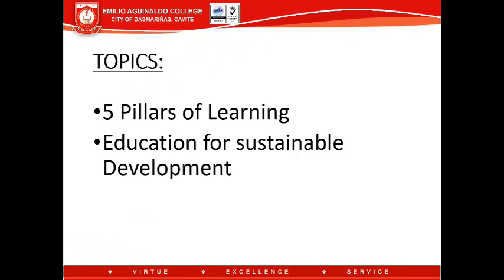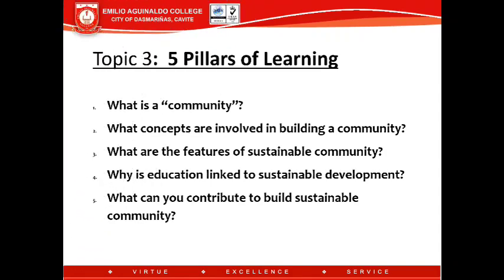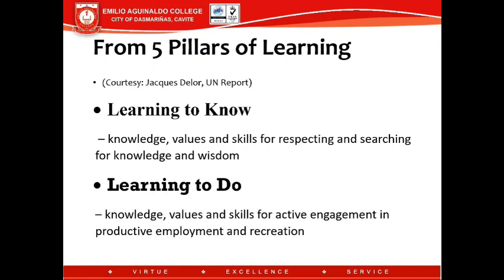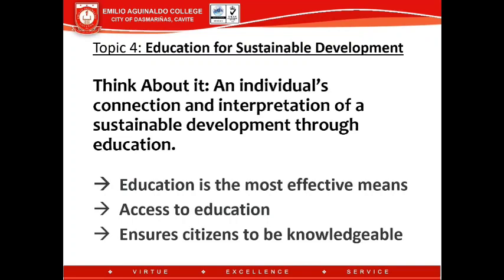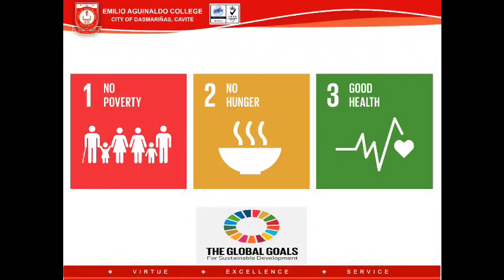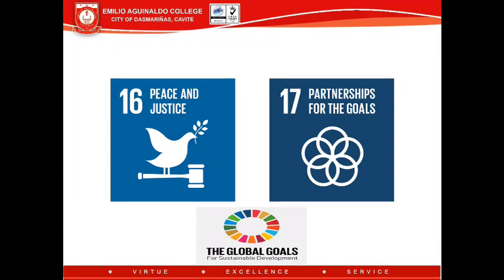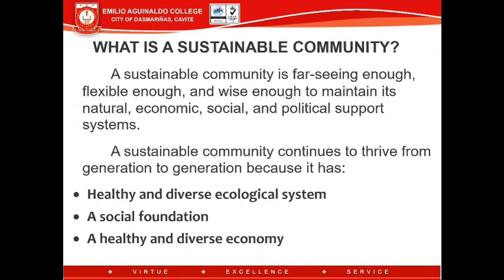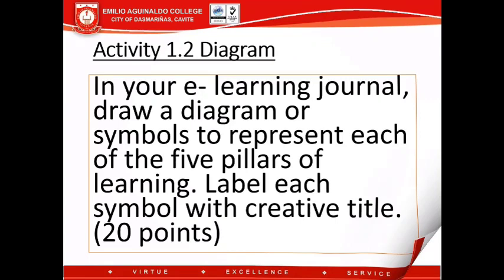2nd week ECF | 5 Pillars of Learning & Educ. for Sustainable Development